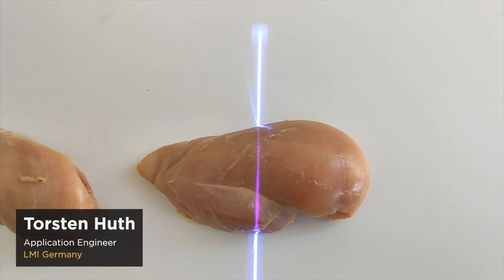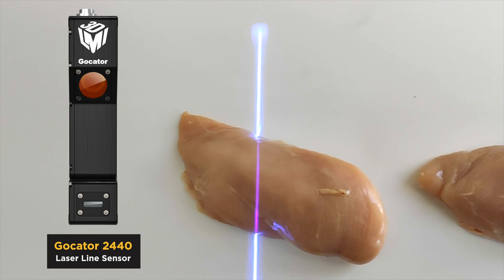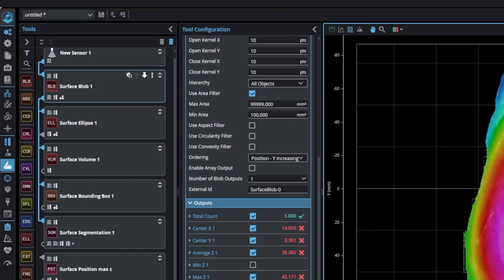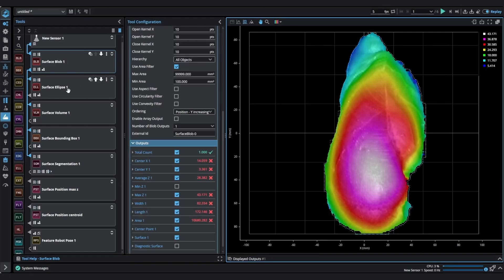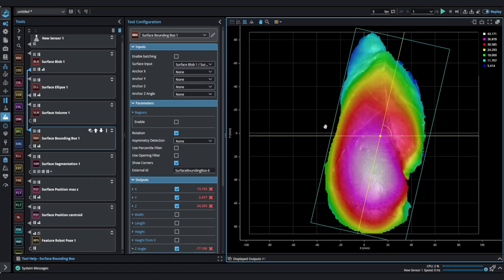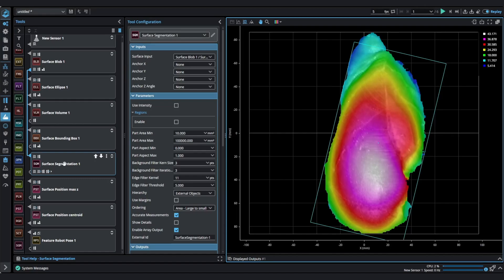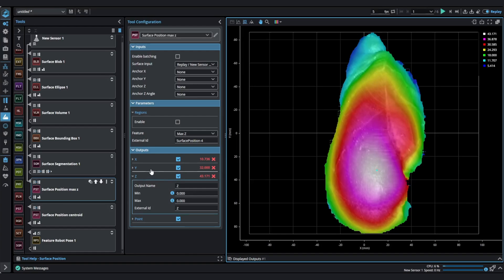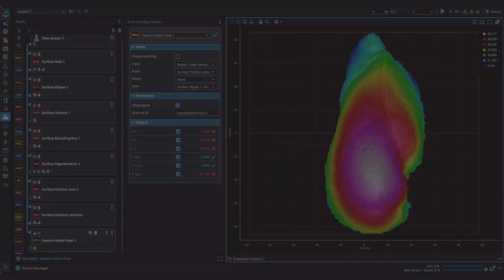Chicken Breast Scanning in GoPxL with Torsten Huth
Software Version Used: GoPxL 1.1

Application Engineer Torsten Huth discusses the various GoPxL tools used in a chicken breast scanning application. These tools define the position and rotation of the chicken breast. The outputs of the tools can trigger pass/fail decisions enabling automated processing of the meat.

Why GoPxL?